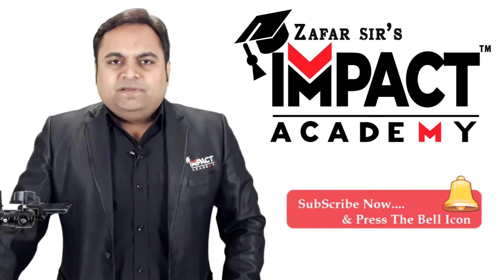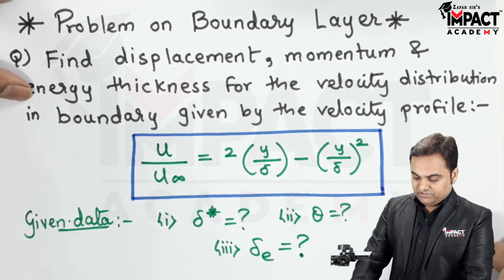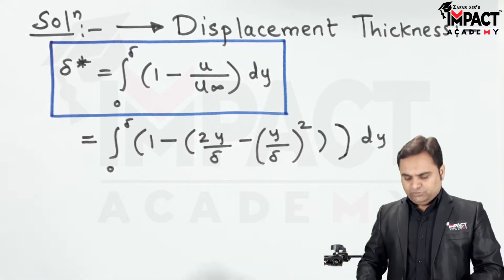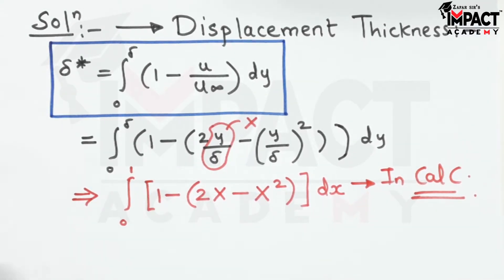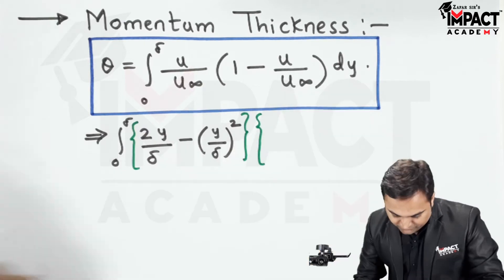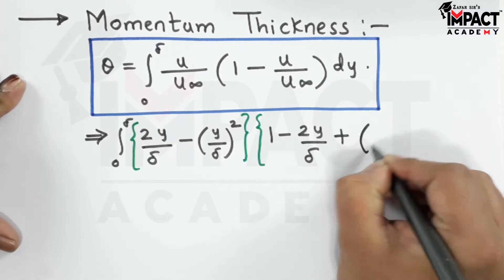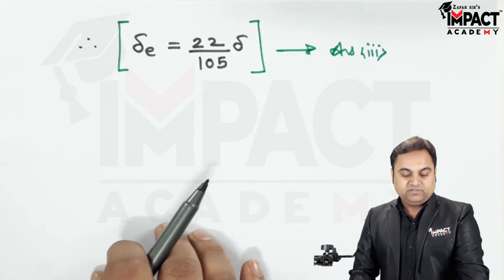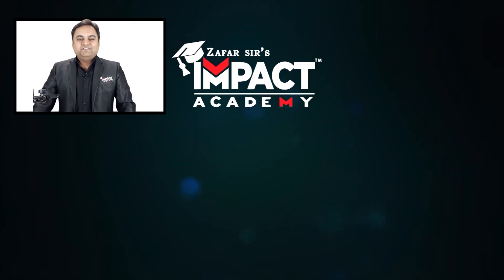Problem on Boundary Layer | Fluid Mechanics & Machineries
Admissions started for Engineering
***Diploma & Degree***
(All Branches)